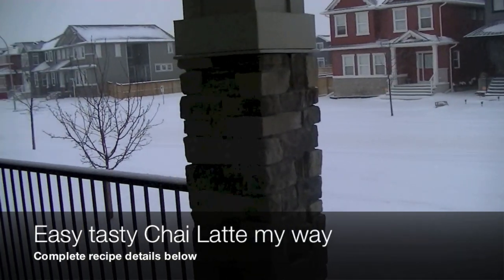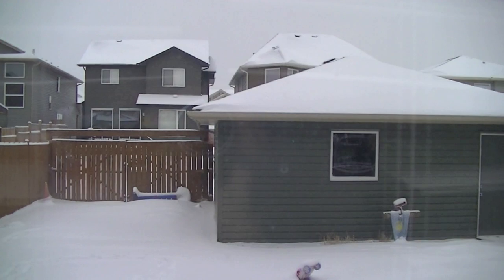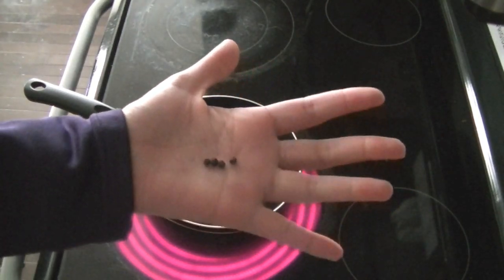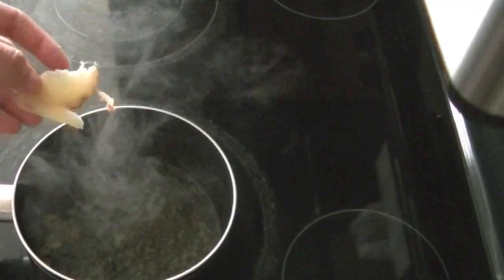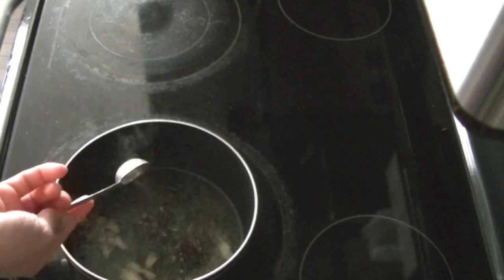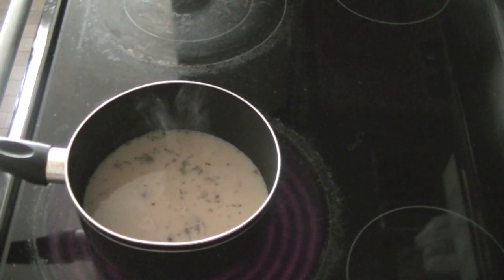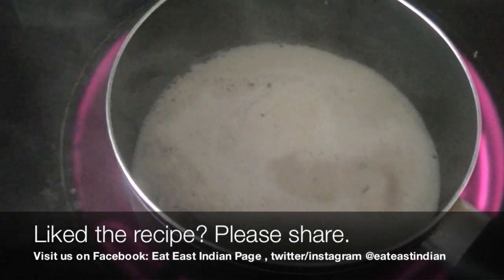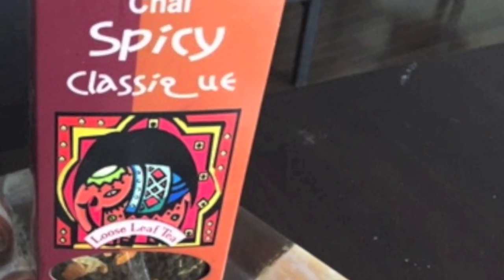Chai Latte Recipe (Masala Chai) | Homemade Easy Delicious Tea Latte Recipe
Chai Latte is easy, tasty and so good for your health. Here is my version of Masala Chai.
I am using loose leaf tea from Tea affair (vedicteas.com) for this video and if you are using it..you dont need any spices but for regular tea.. if you add the spices listed below, you get this amazing tea latte.

Ingredients/ Method
1 cup water
1 cup milk
1 tsp loose leaf tea of your choice or 1 tea bag
Sugar as desired
2 green cardamom
2 cloves
1 stick of cinnamon
4 black peppercorns
1/2 tbsp Fennel seeds

- Heat water and add all spices. Let them simmer. Add tea and milk. Bring to boil and let simmer until desired color is achieved. Serve hot.